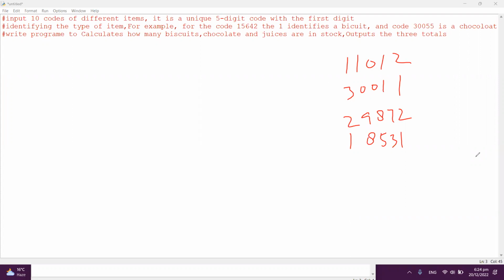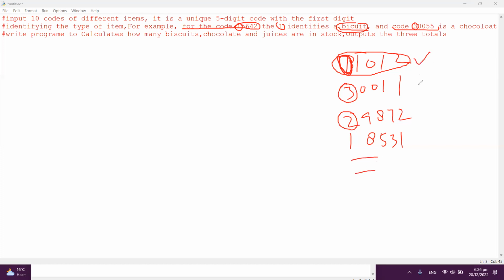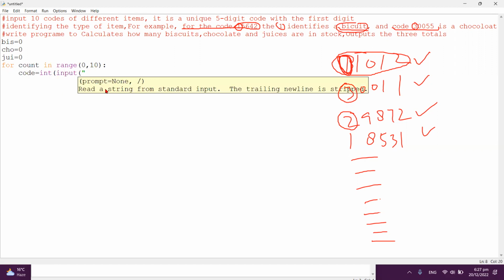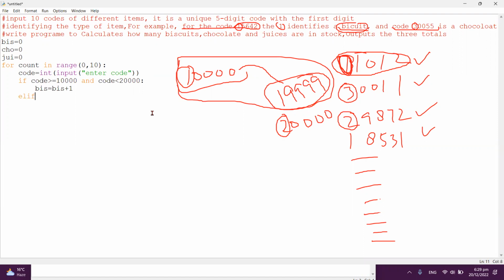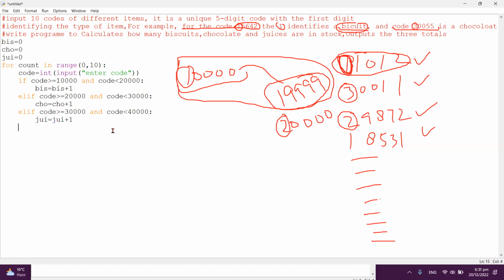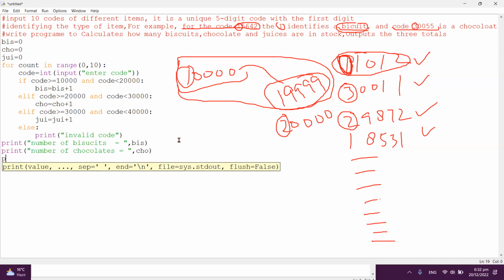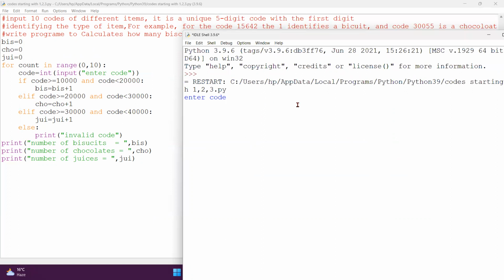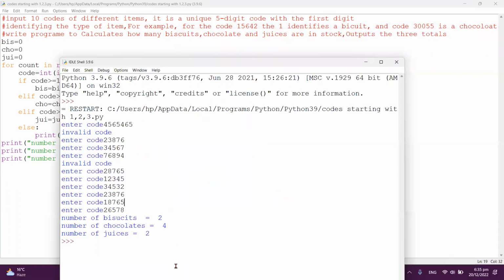codes staring with 1,2 or 3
program will identify which code was entered by user. The code must be a 5-digit and if it starts with 1 e.g 13423 then it will be counted in biscuits it starts with 2 e.g 28576 then its a chocolate and if it starts with 3 e.g 32145 then this code belongs to a juice and will be counted in juice counter.at the end of 10 codes the program will output how many codes belongs to biscuit,chocolate and juice.the program will output an error message if the code doesnt start with 1,2,3 or the code is not a 5-ditit code e.g 154 is an invalid code as its not a 5-digit code.